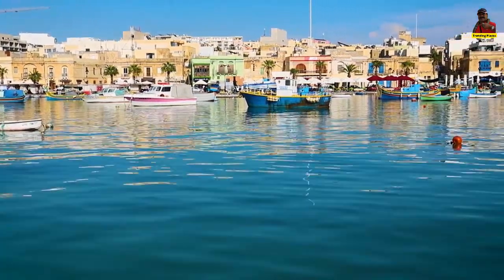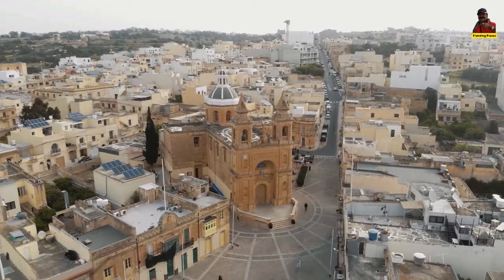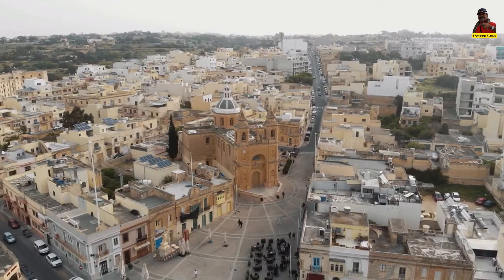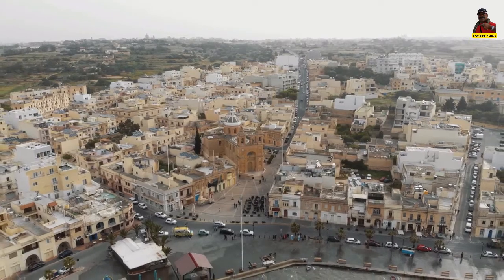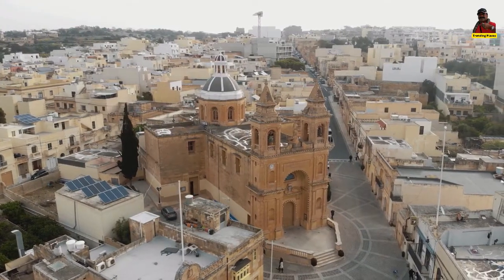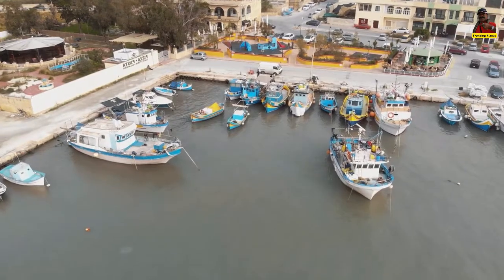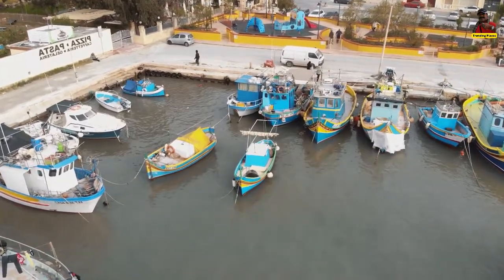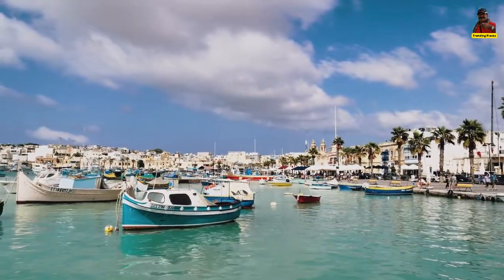😍Marsaxlokk is well-known as a tourist attraction in Malta 💋| Trending Places to see in 2022